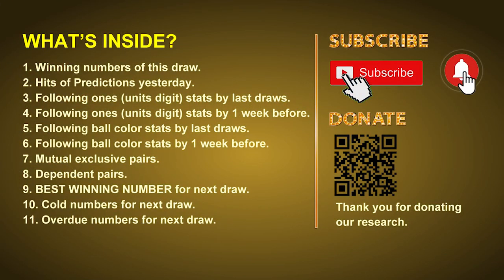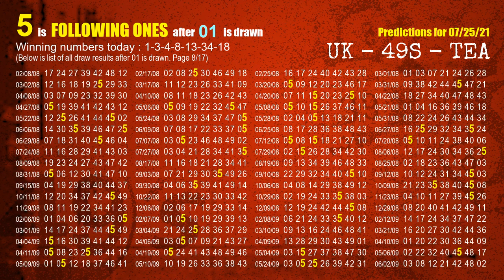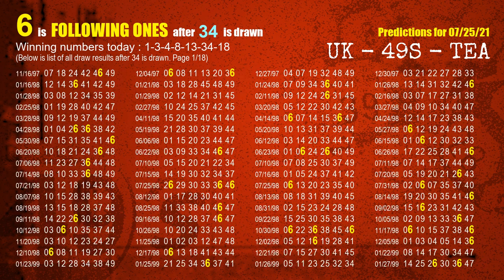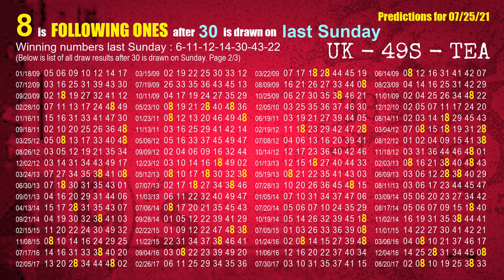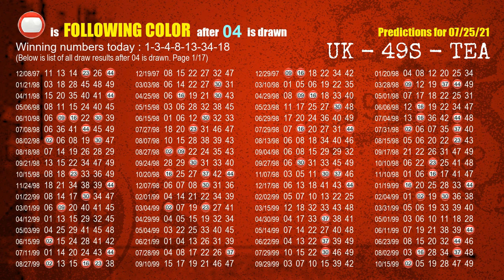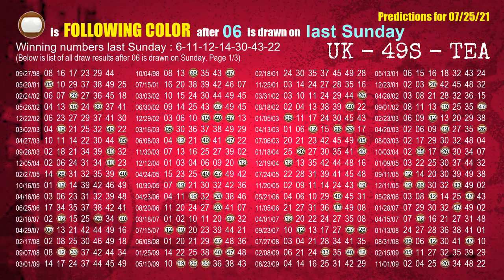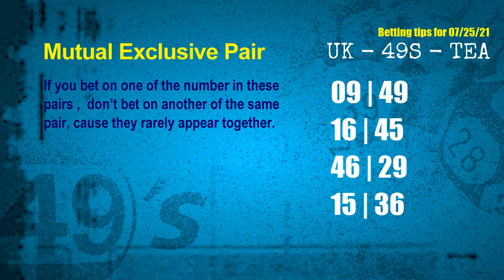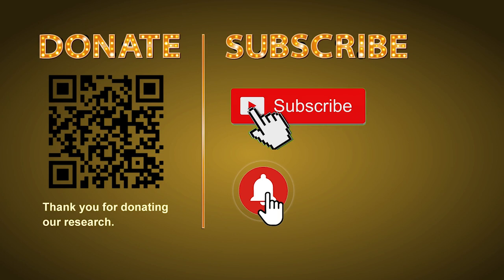UK49s TEA | Math teacher HIT1ones | How to win Jul 25 and result on Jul 24